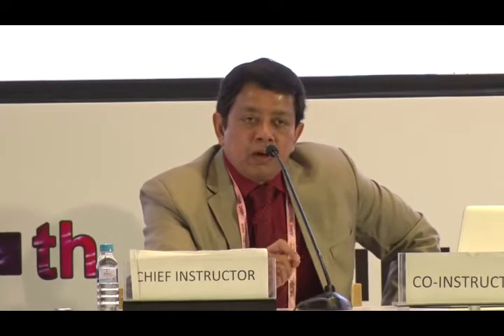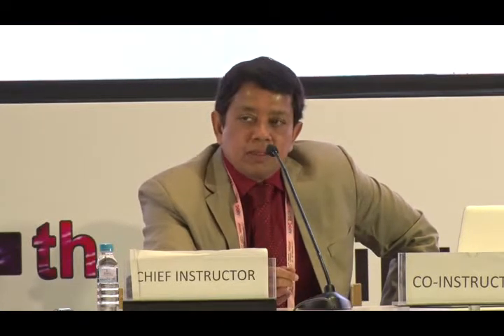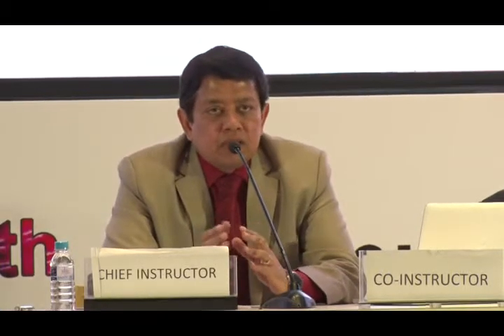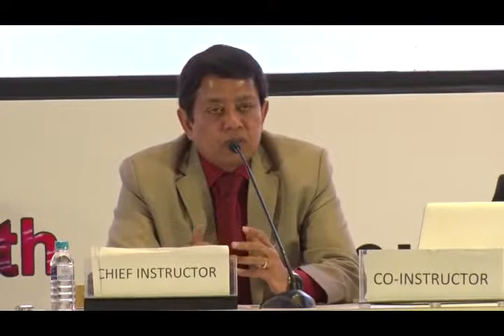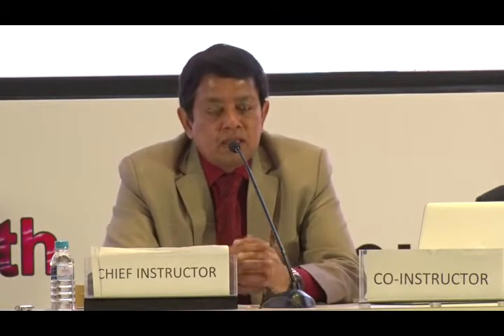AIOC2017 - IC136 - Dr. Ramamurthy D (17.02.2017 / 12:00-13:25 / HALL: A)